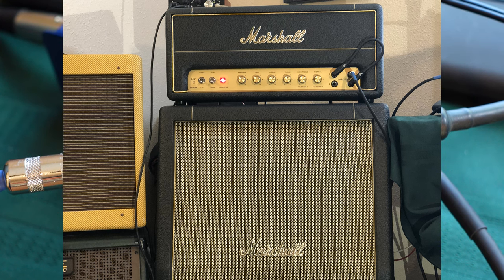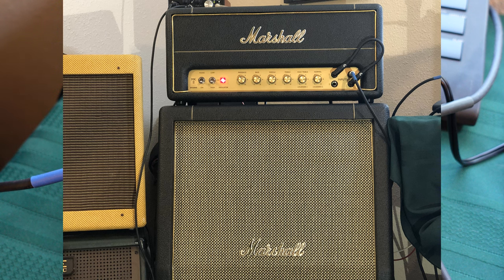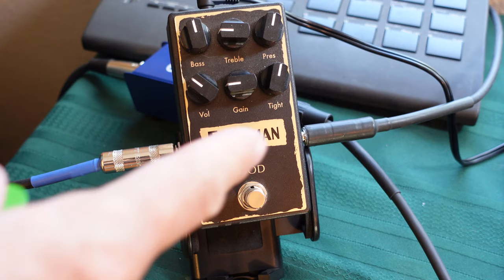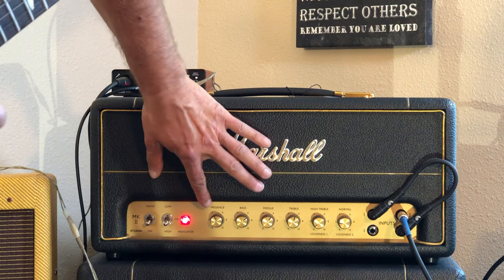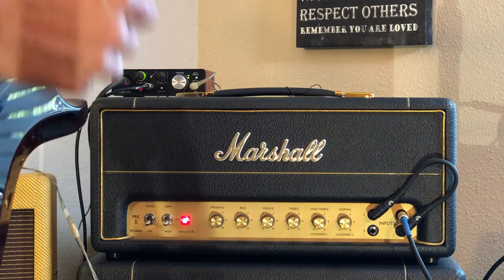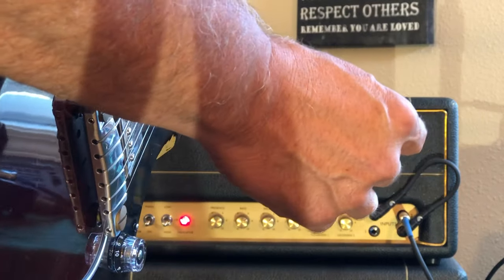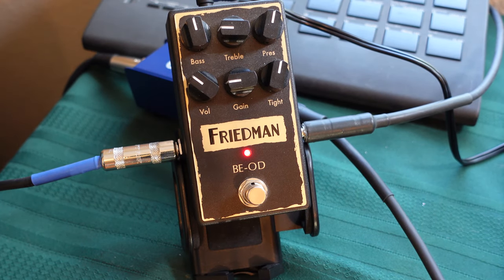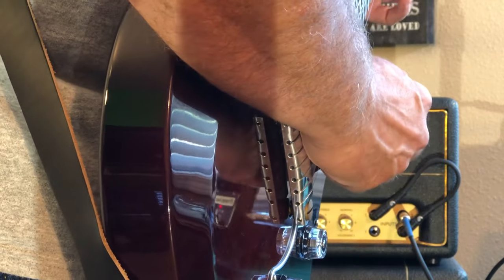GARY MOORE TONE! W/Marshall SV20H & Friedman BE-OD Pedal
3:44 Skip the yapping and jump to the Gary Moore tone here.
How I get a CRANKED Marshall tone at bedroom levels with this awesome little amp and one of the best pedals ever made.  In this video I play some classic rock riffs and some of my own Rellik riffs with a PRS Single Cut Standard into a Marshall SV20.  The Friedman BE-OD pedal really pushes this little amp to Dream Killer tone!